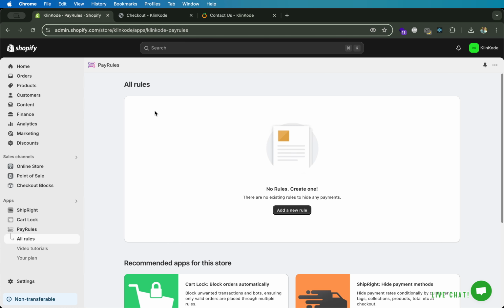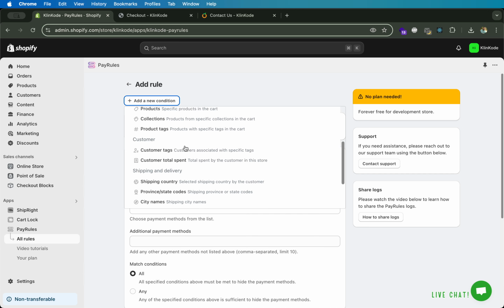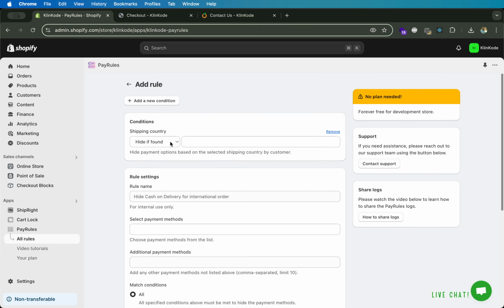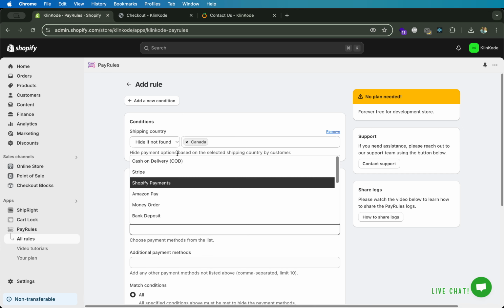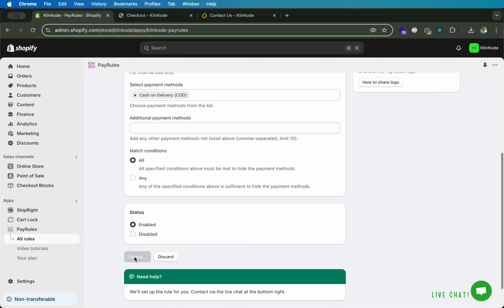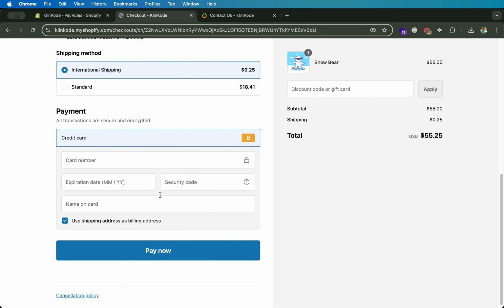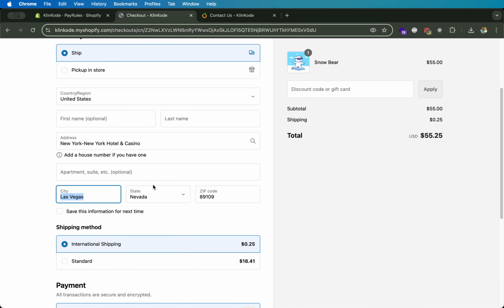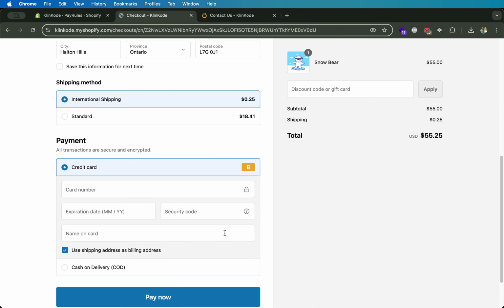How to Hide Payment Methods in Shopify Checkout | PayRules App Tutorial | KlinKode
Welcome to the PayRules app tutorial series by KlinKode! In this video, we’ll show you how easy it is to Hide Payment Methods in Shopify Checkout store based on specific conditions using the PayRules app.